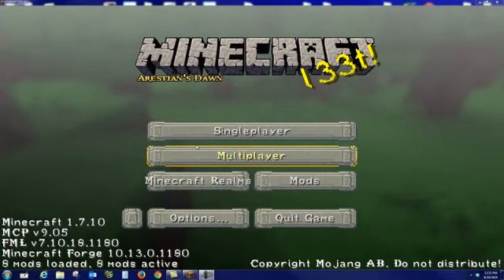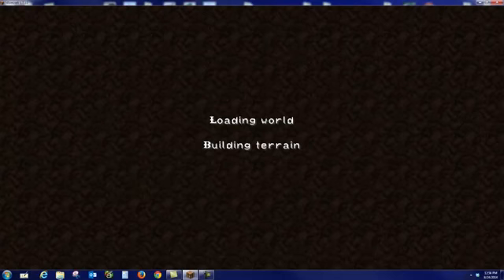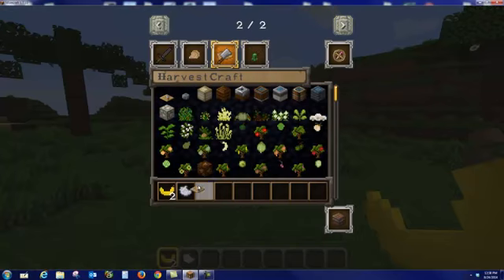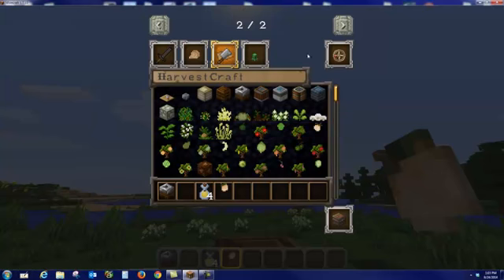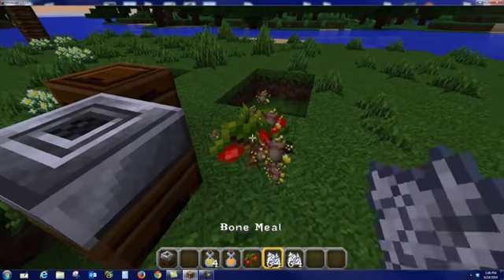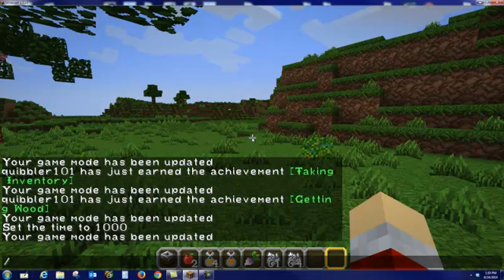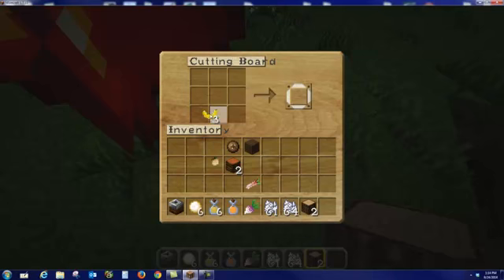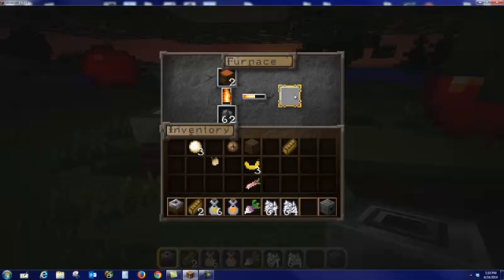Minecraft for Kids, Covering Some Basic Navigation Tools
In this video Quibbler talks about how to change game mode, change views and access his inventory. We unsuccessfully try to find things to do with a cutting board, make juice, and make toast.